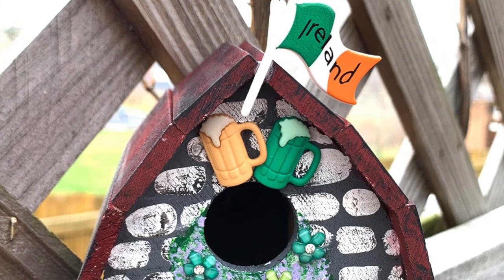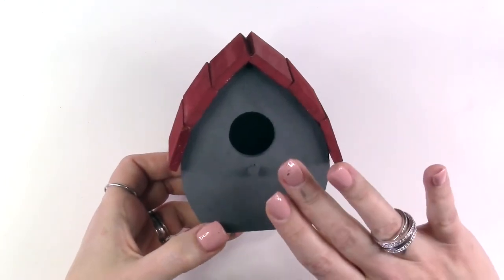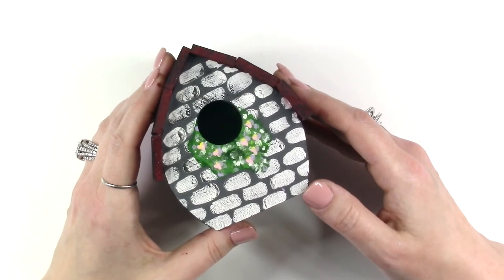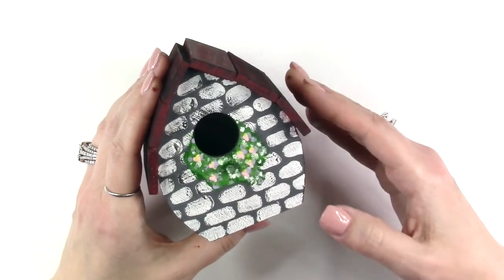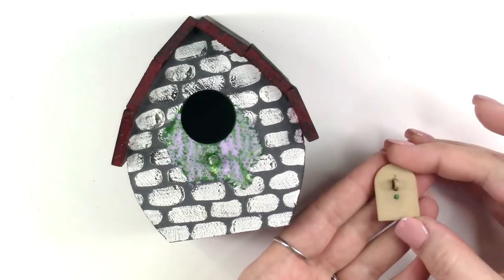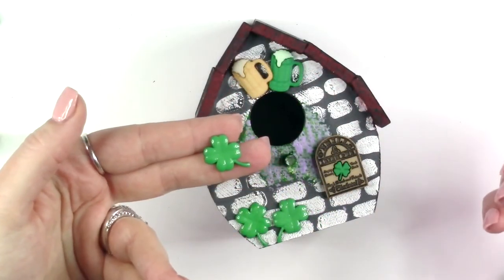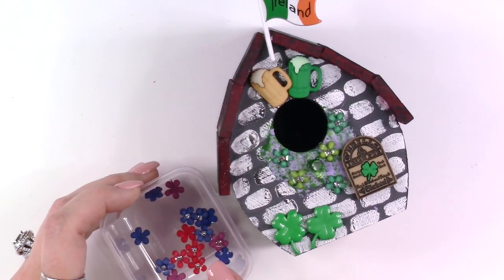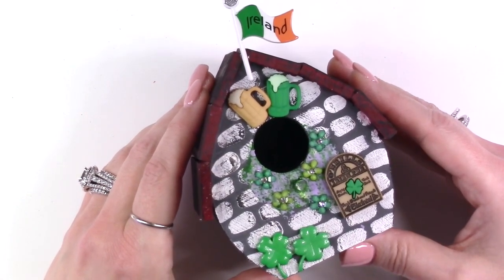Dress It Up: St. Patrick's Day Irish Pub Birdhouse Tutorial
Follow along as we create an Irish Pub inspired birdhouse that would be fit for any bird looking to "have a gargle" this Saint Patrick's Day. Slainte Mhath!

Materials :
Slainte' DIU
Celtic Creations DIU
Goddess Garden DIU
Hot Glue Gun
Acrylic Paint